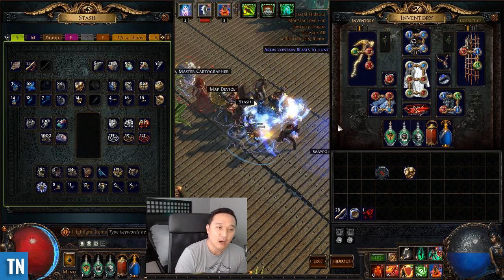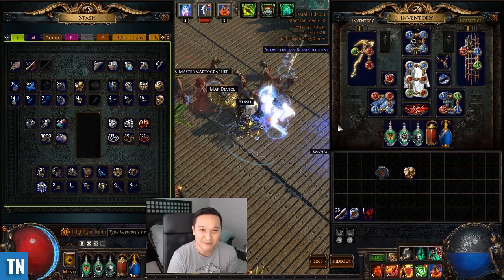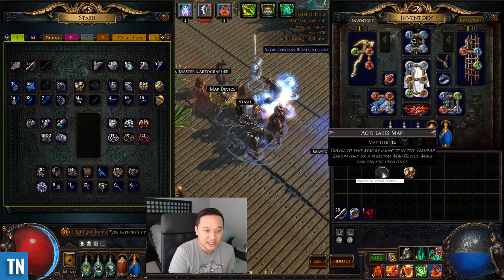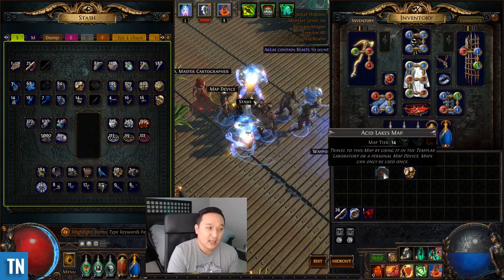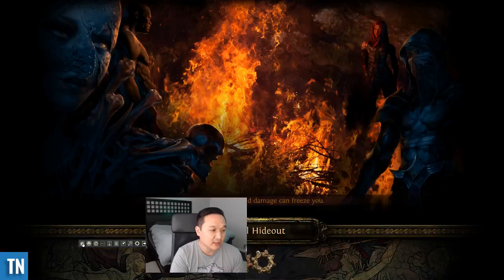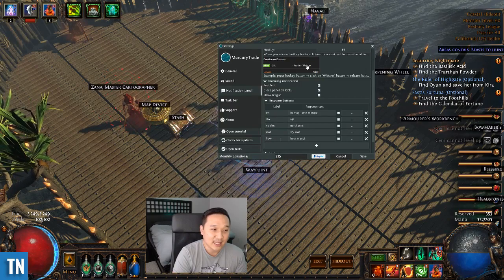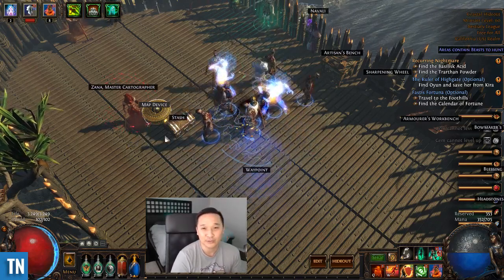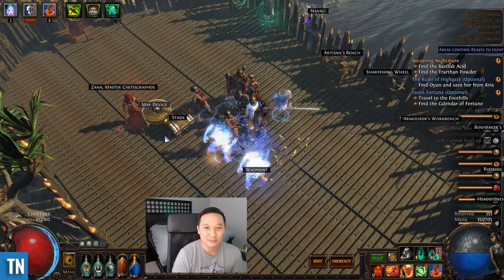thi3n's Efficiency Series - Addons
Discussing my two favorite macros at the moment.